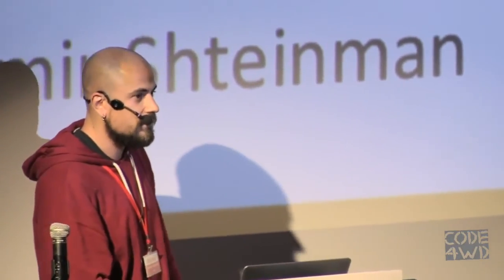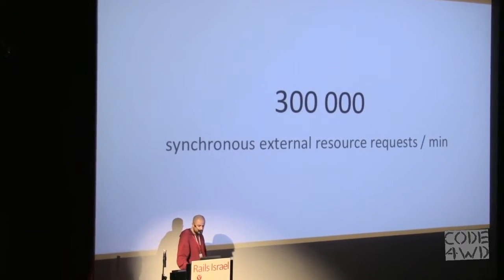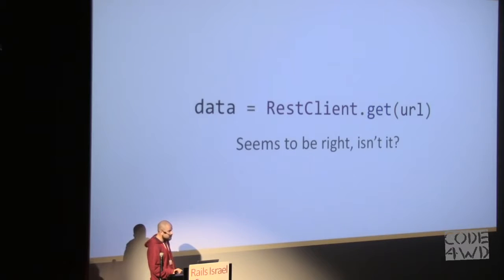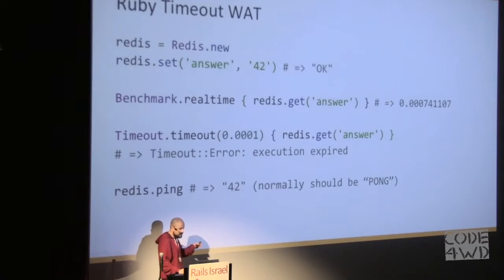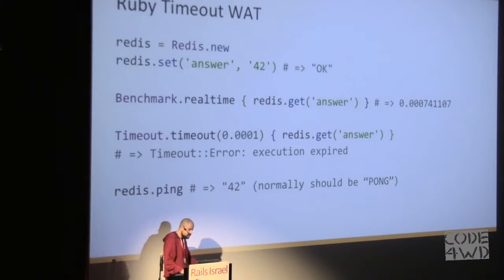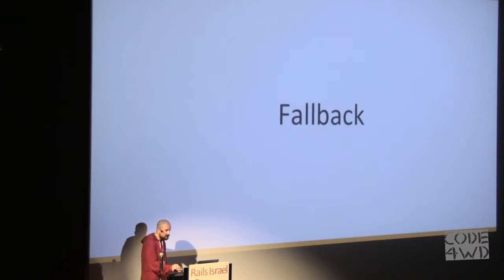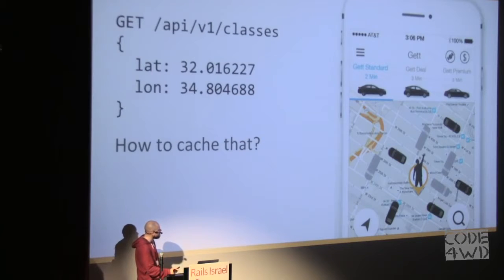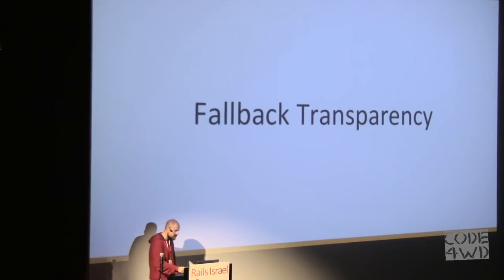Microservices Failure Resistance on Rails - Vladimir Shteinman at Rails Israel 2016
Migration to RESTful microservice architecture might cause a lot of pain, specifically related to sporadic service and network instability. Out of the box ruby solutions do not always work when it comes to higher throughputs.

In this talk I will concentrate on techniques and solutions that helped us to increase system stability. This includes deeper dive into http calls, caching, service recovery mechanisms and techniques that allow to proceed when external resource is not available at the right time.